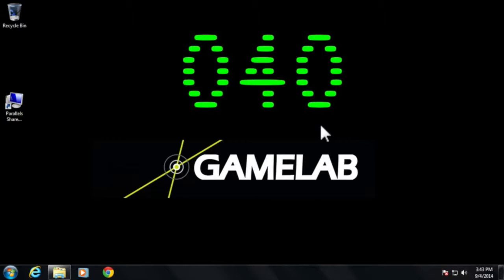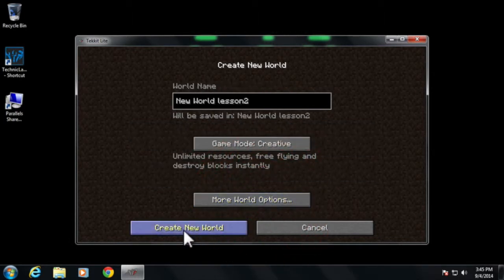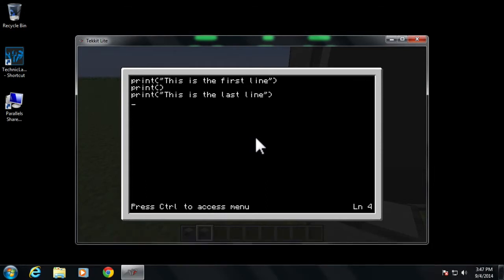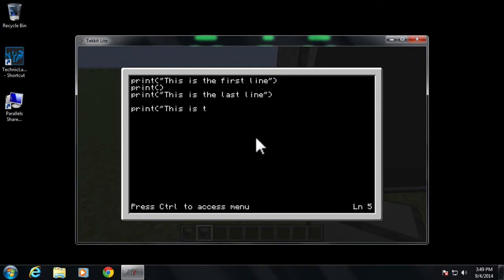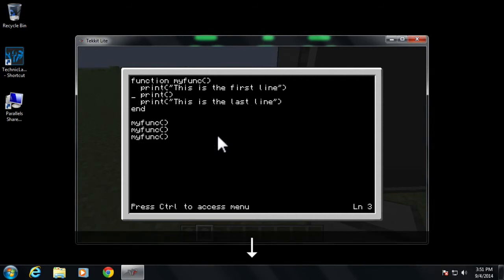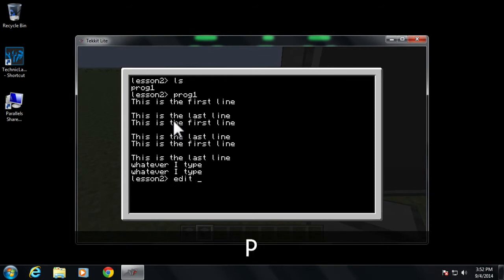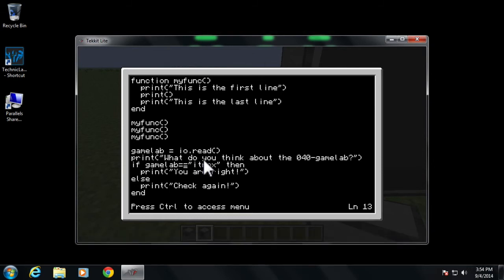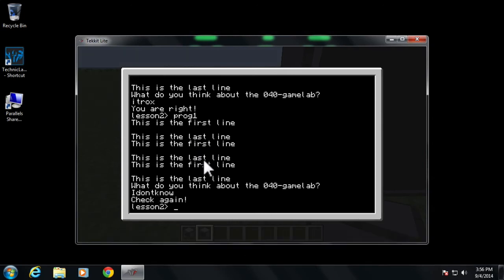Computercraft lesson 2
Computercraft, functions, input and monitors